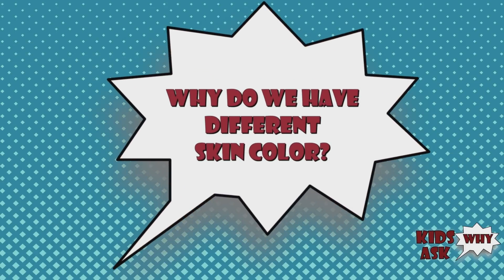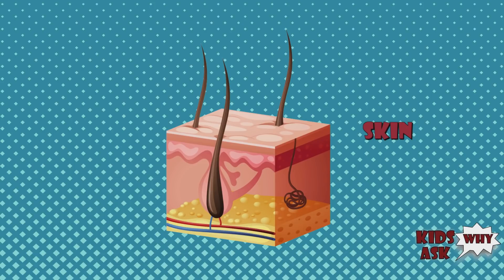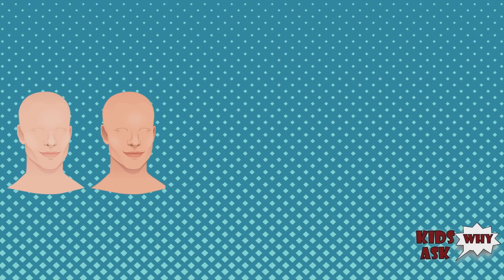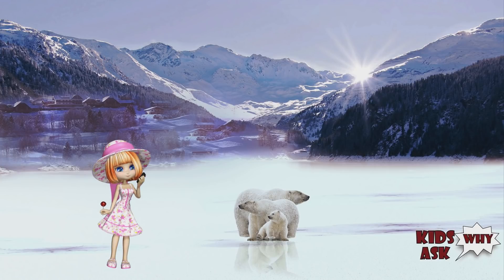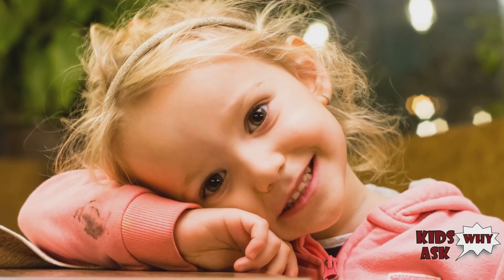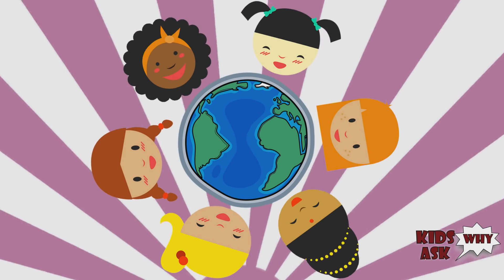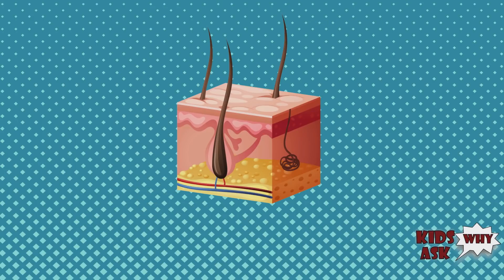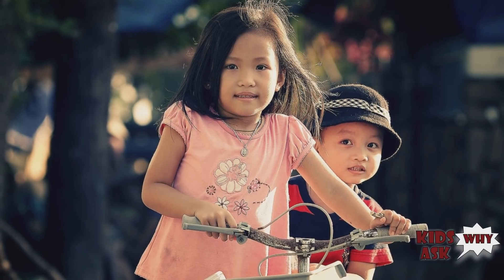Why do we have different skin colours?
A short educational video for kids explaining why humans have different skin colors.